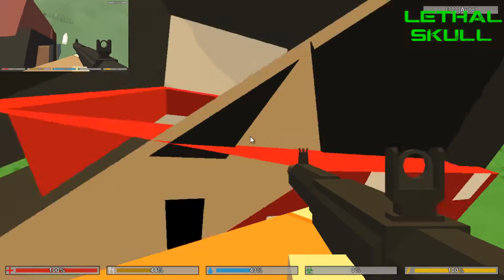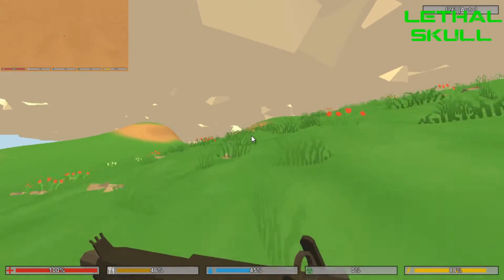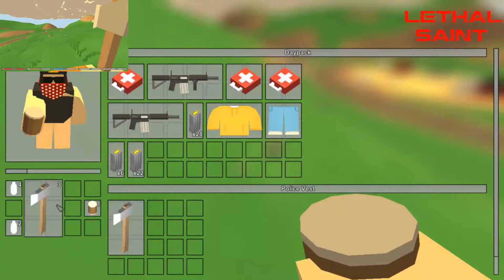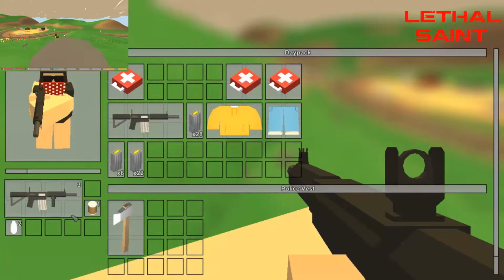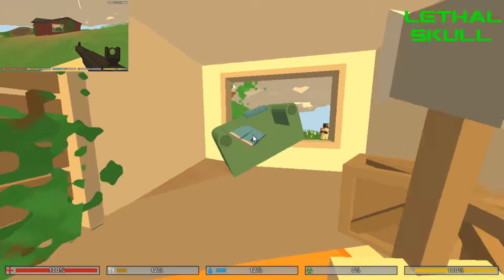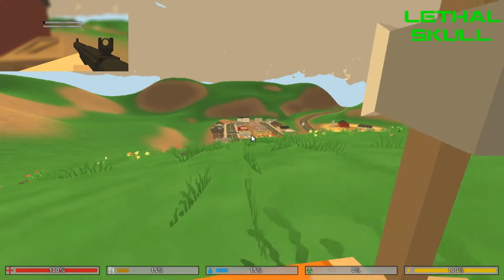Unturned 3.0 Update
Hello everyone Lethal Gamers here with the Unturned 3.0 Version of the game.
Map Made/Edited by: RAULIKIEN

What's that? You are not part of the Lethal People? Well lean in close and i'll tell you a secret on an easy way to become part of the Lethal People. Well Click it. Did you Click It? No? Well do it?!?!?! Ahaaa Congratulations you are now one of the LETHAL PEOPLE. Your enemies may hit hard, but LETHALS HIT HARDERRR!